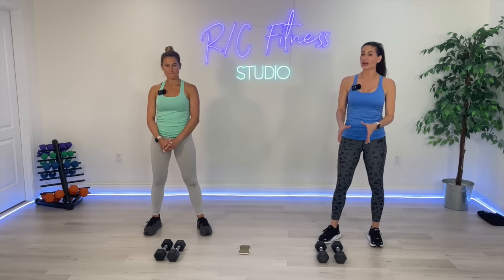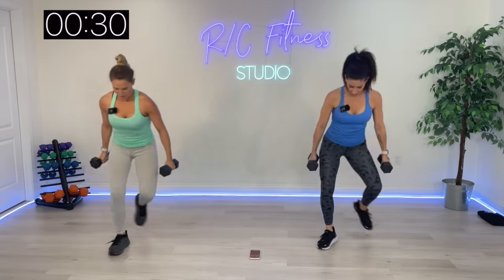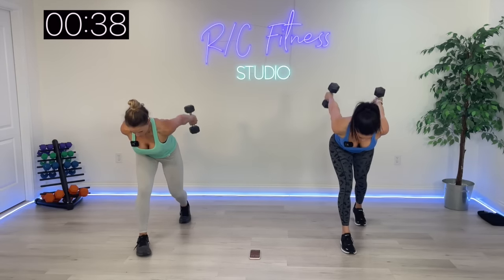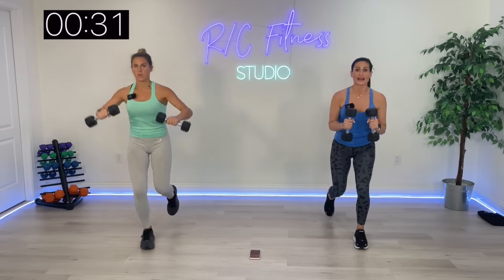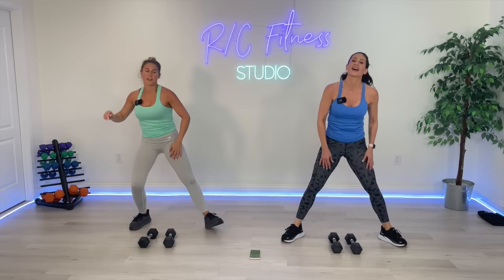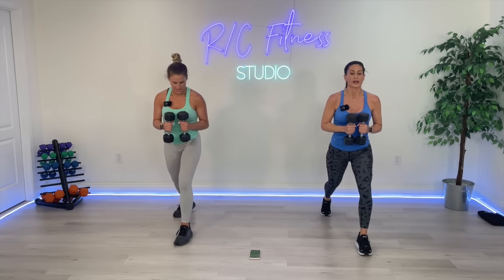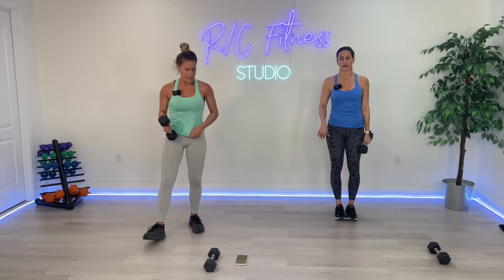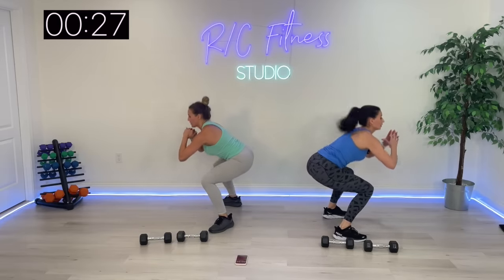30-MIN. FAT-BLASTING DUMBBELL HIIT / 400-500 CALORIE BURN / STRENGTH + CARDIO / METCON CONDITIONING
30-MIN. FAT-BLASTING DUMBBELL HIIT / 400-500 CALORIE BURN / STRENGTH + CARDIO / METCON CONDITIONING

Grab a set of medium to heavy dumbbells and get ready to sweat! Low-impact modifications are available throughout this class.

If you are interested in more R/C Fitness classes and challenges, join us on our